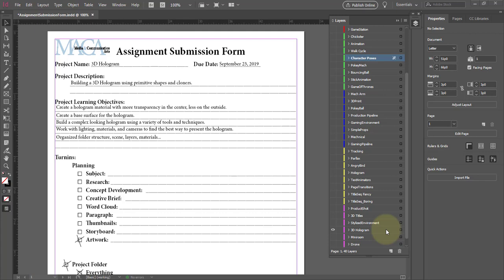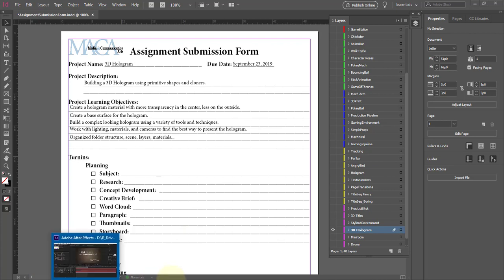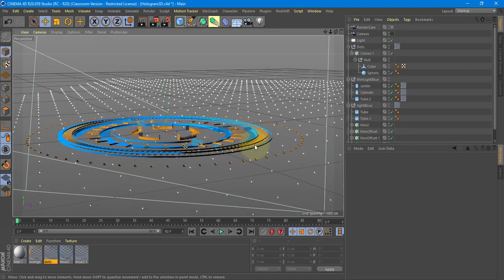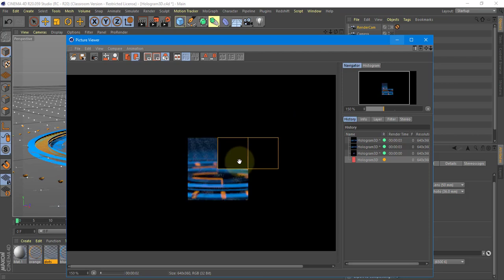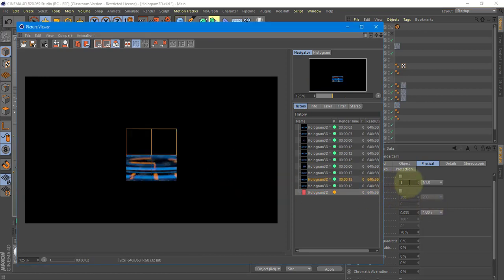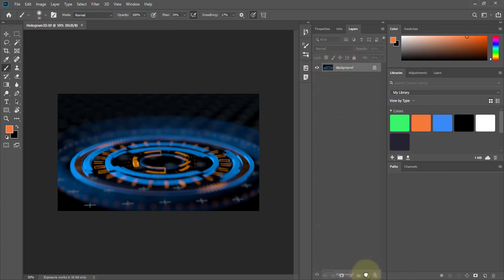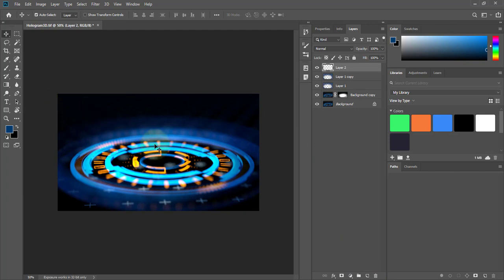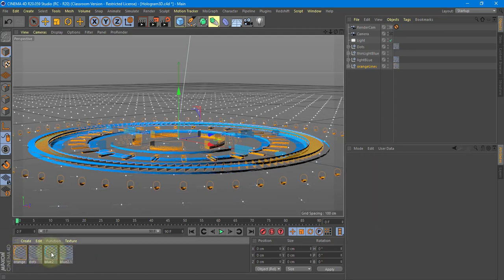2510 Finishing Hologram'